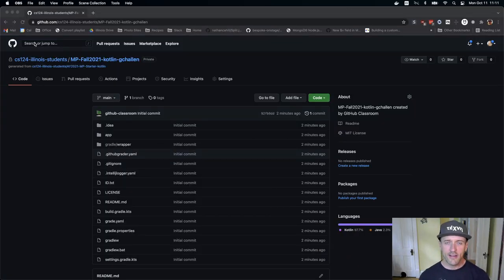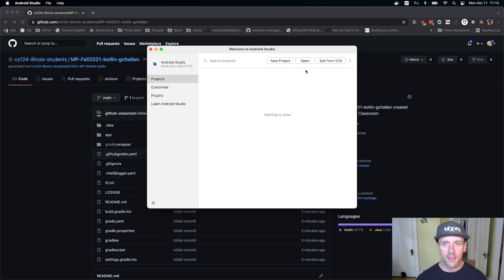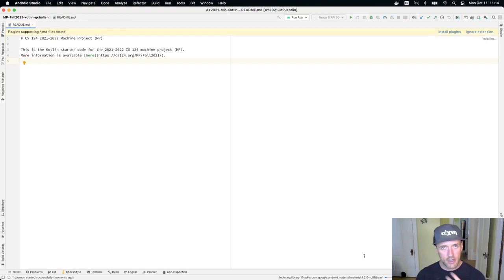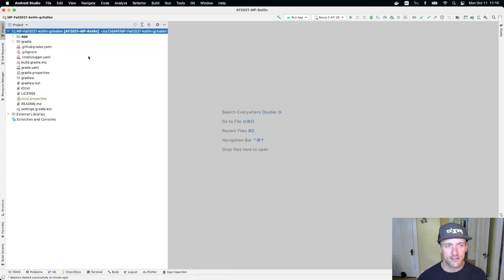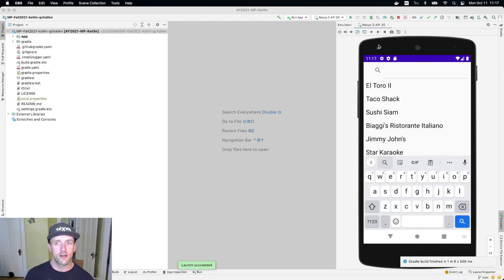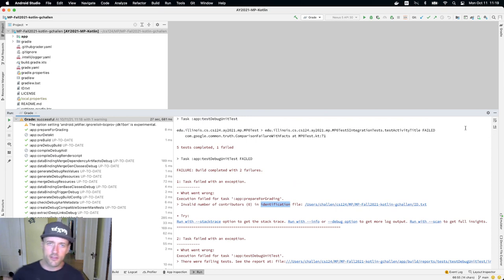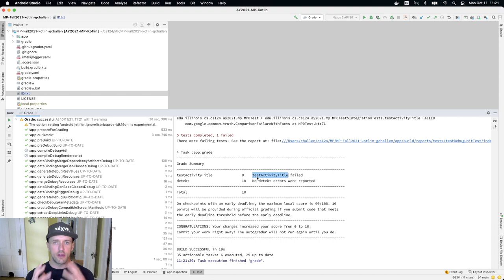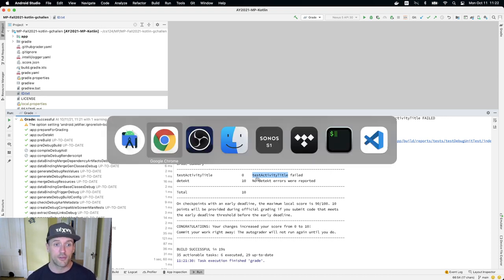CS 124 Kotlin: Importing the MP Source Code Into Android Studio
Next, let's look at how to import the MP source code into Android Studio and get started with some basic steps we need to complete to work on the MP.